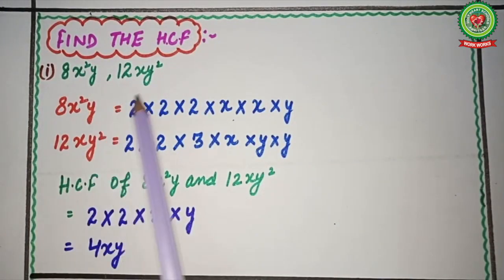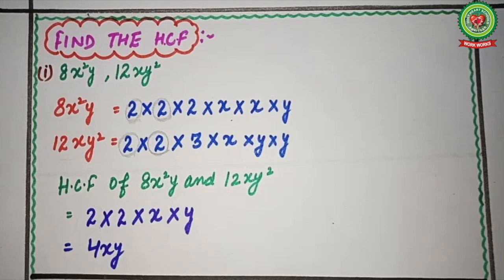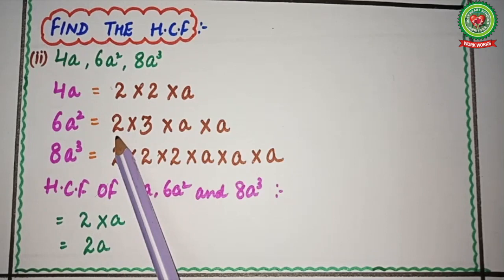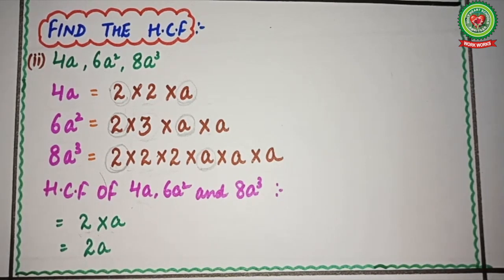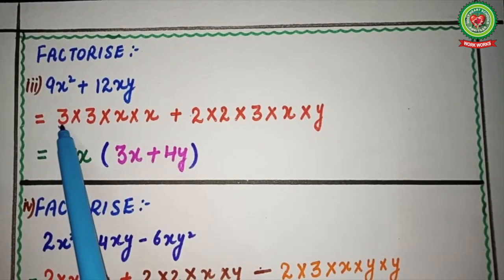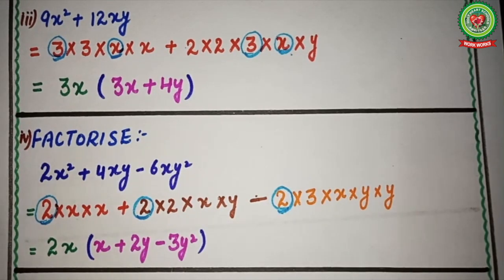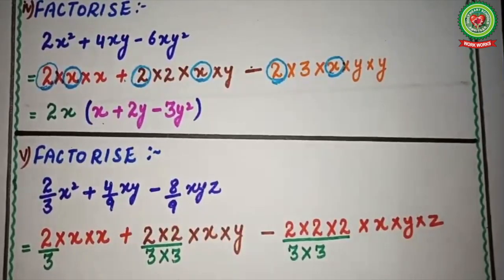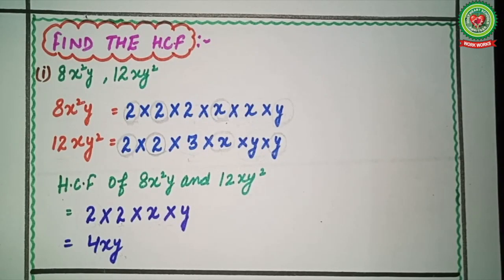Factorization|Day 1|Class 7|Maths|Holy Heart Schools